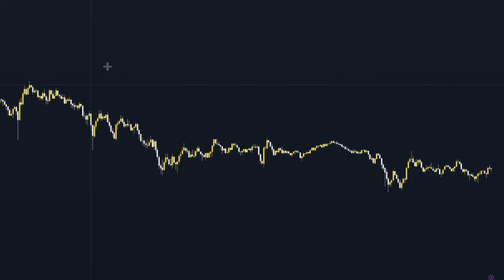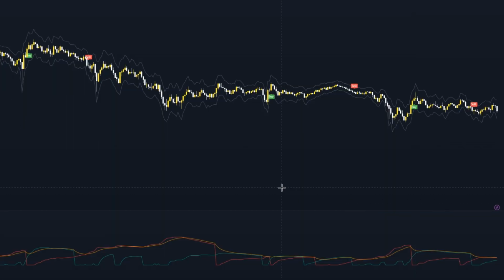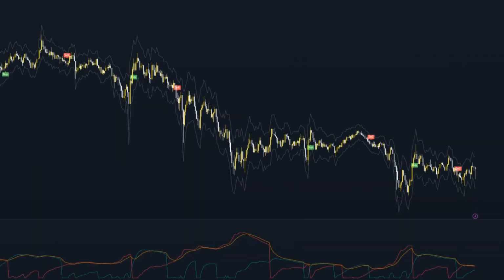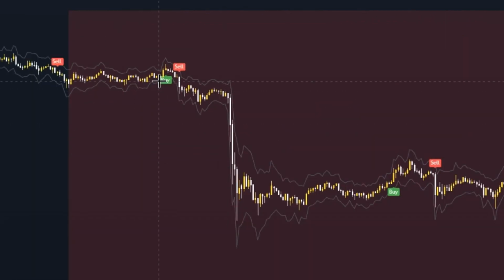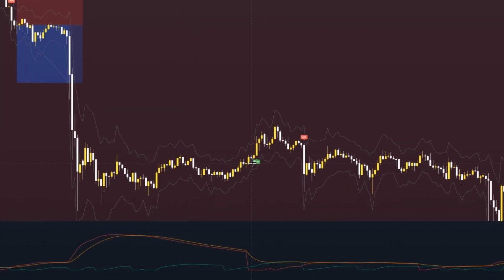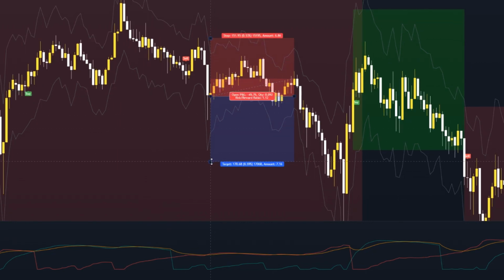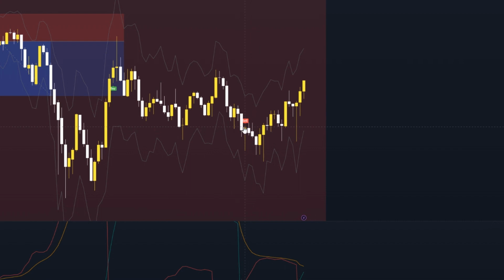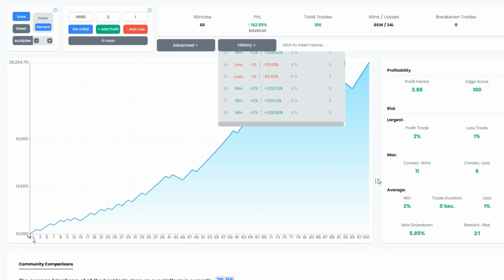5 Minute Crypto Strategy + Higher Timeframe Made Easy ( Insane Results )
Welcome to the Official Trades By Mo YouTube Channel. In this video I show a 5 min scalping crypto trading strategy on TradingView using UT bot alerts, Andean oscillator and ATR stop loss. I show you the best settings for these indicators. This is the best crypto trading strategy for beginners.

In This Video -
Which tradingview indicator is the best
tradingview best strategy
crypto strategies
ut bot alerts best settings
best settings ut bot alerts
best oscillator indicator tradingview
how to avoid fake signals
how to make money tradingview
can you make money with tradingview
trade
trading
bitcoin
btc
how to trade bitcoin
best crypto trading strategy on tradingview
indicator strategy
high win rate trading strategy
high win rate trading strategy on tradingview
buy sell indicator that actually works
buy sell indicator
trades by mo
how to make money trading in 2023
millionaire day trader
trading strategies that actually make you rich
this trading strategy changed my life
crypto trading course
how to trade crypto full guide
best tradingview
profitable indicator on tradingview
can you actually make money trading
how to become a full time day trader
youtuber full trading strategy
i tested this crypto tradign strategy 100 times
btc live trades